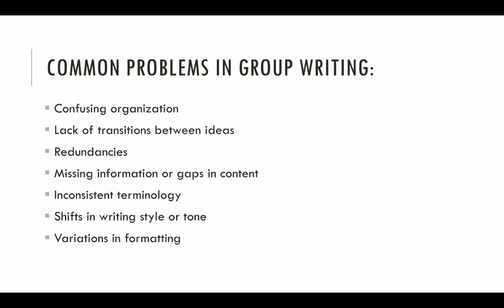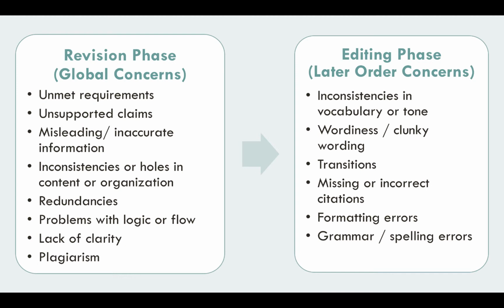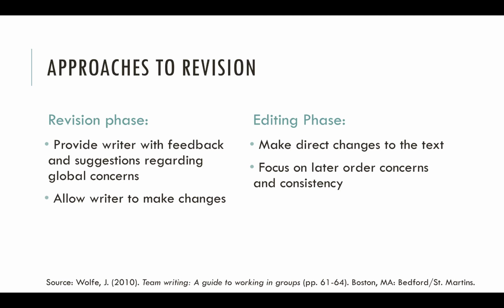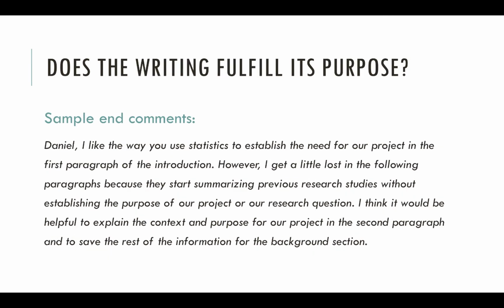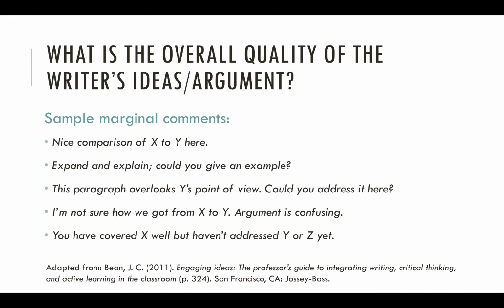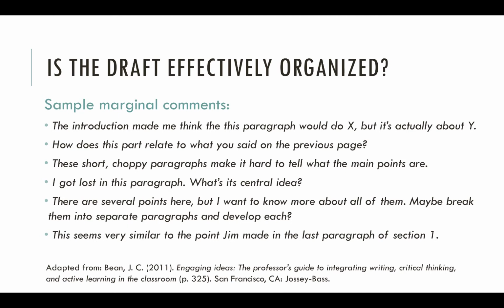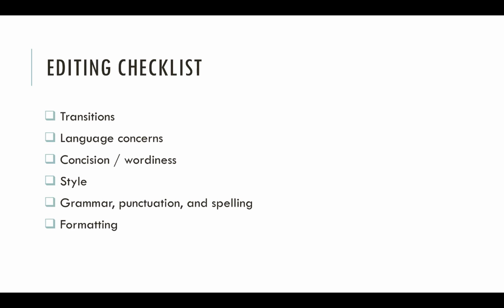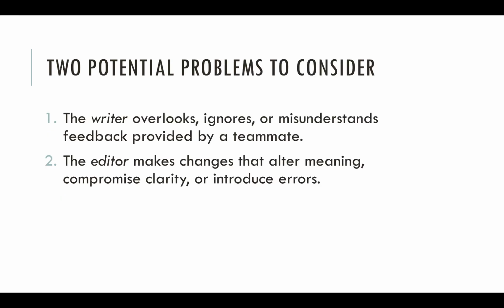Group Writing: Part 5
In this video, writing expert Lucy Bryan Malenke shares strategies for revising and editing group writing.